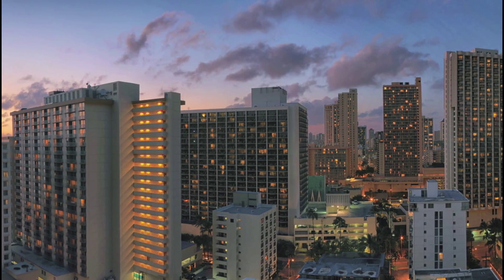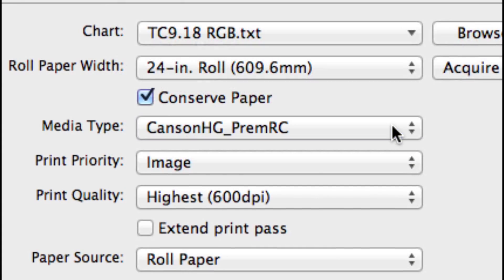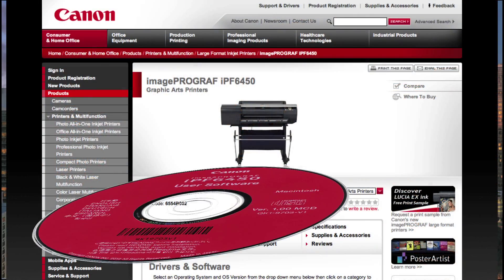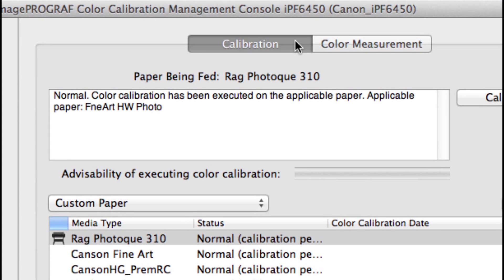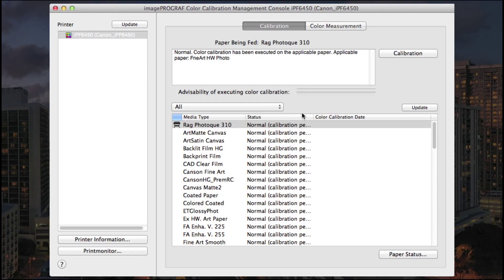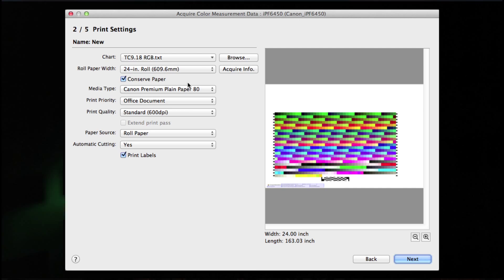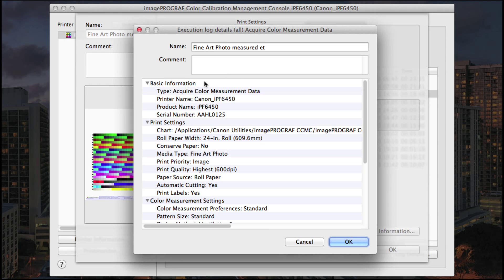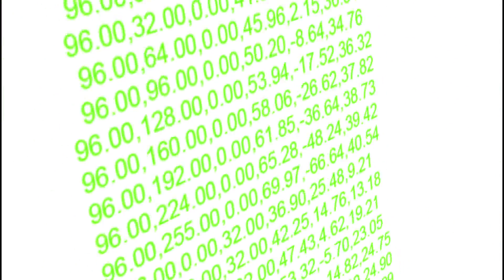06 iPF ColorCalMC 1920